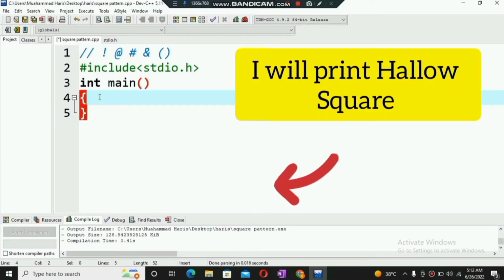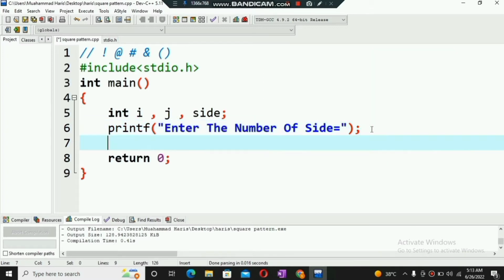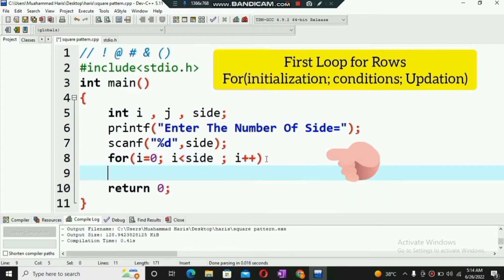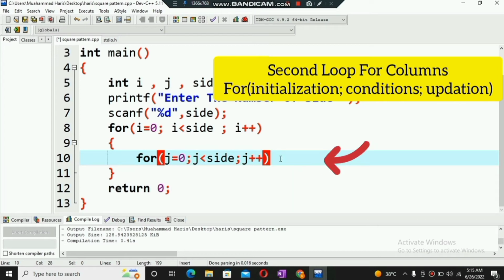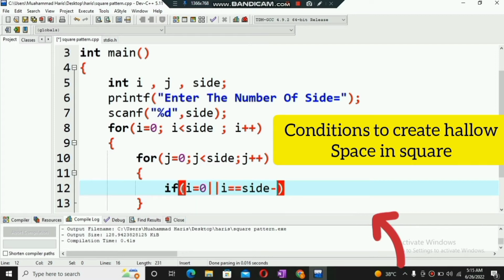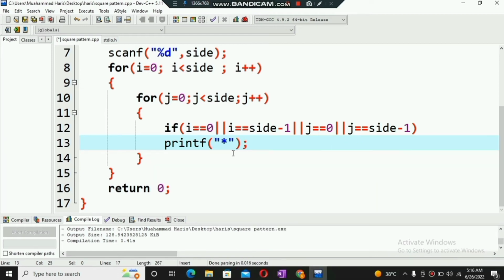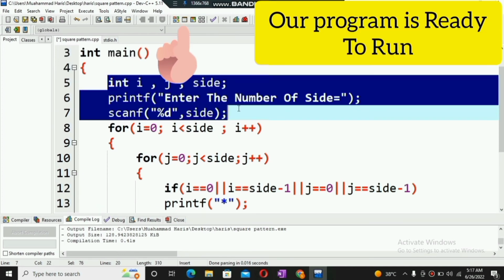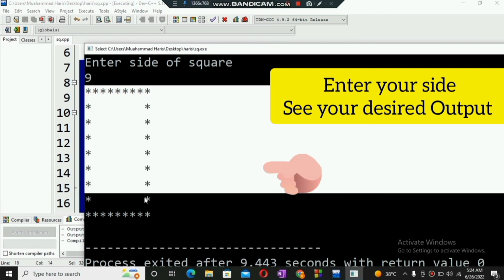Print Hallow Square In Any Shape | Shape You want in any programing languages C & C++